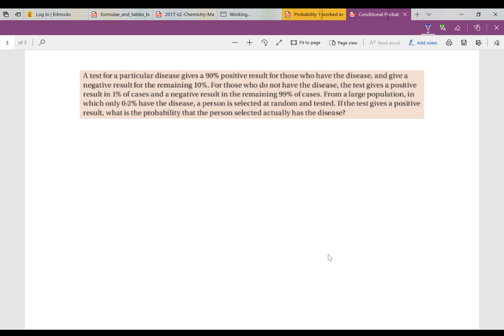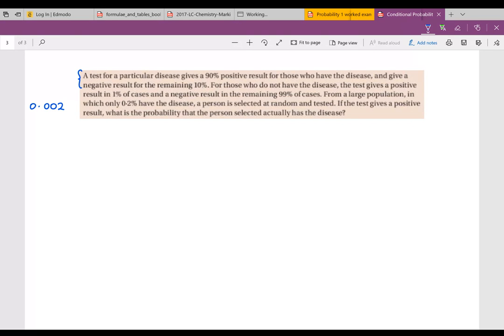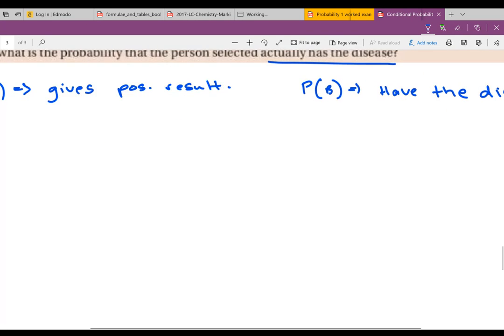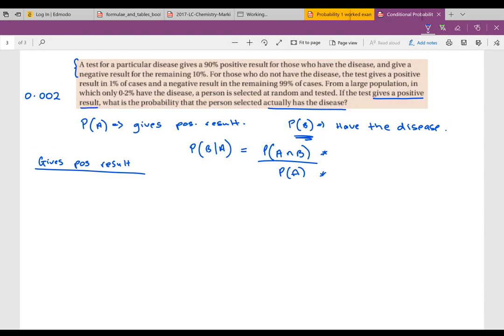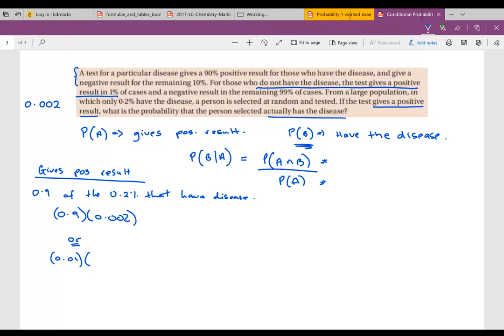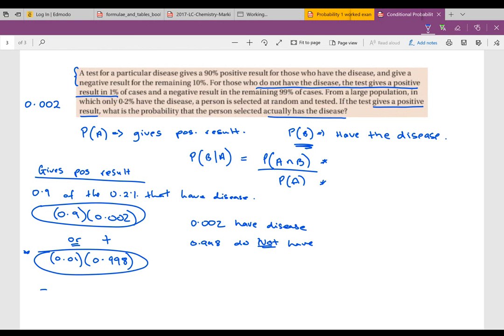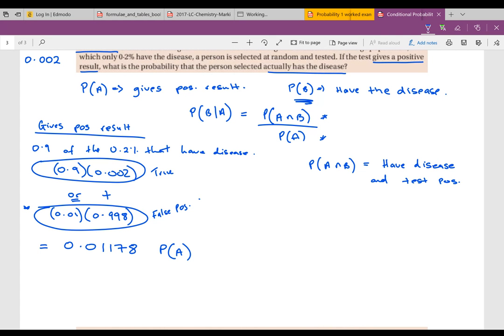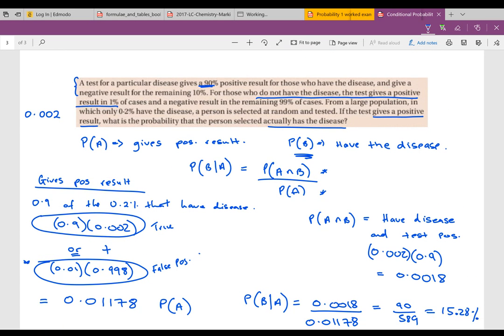Conditional Probability - Harder Example 1